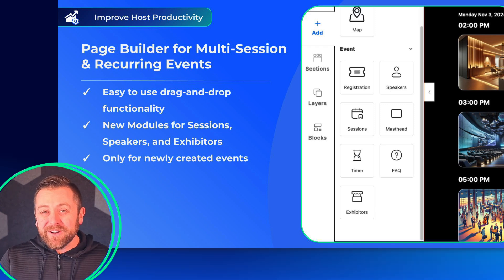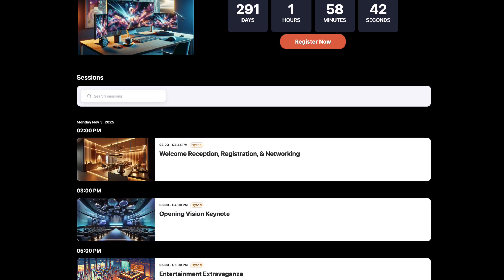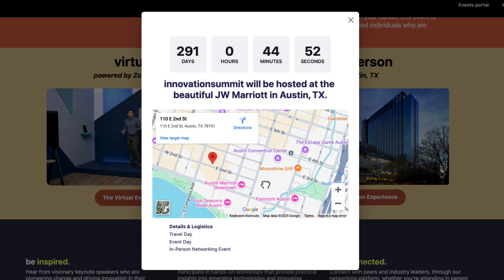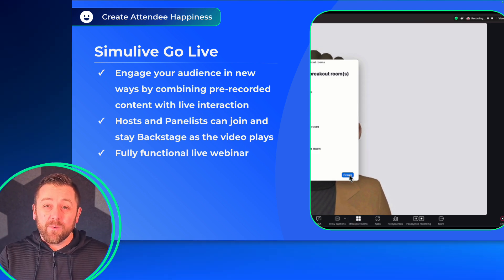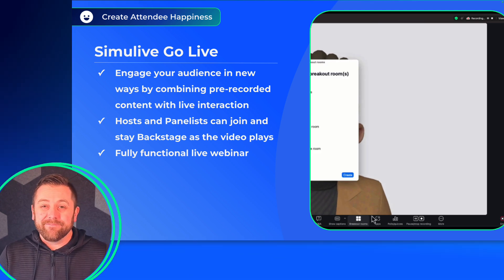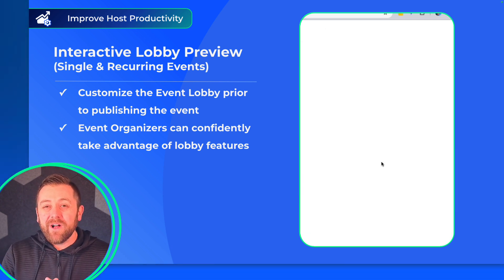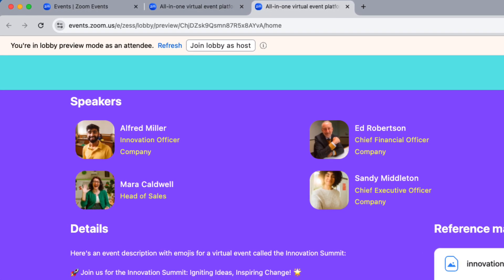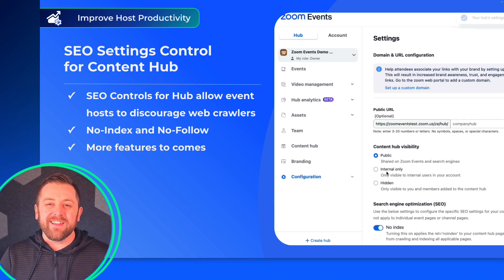Zoom Events: January 2025 Product Releases | Video CMS, Page Builder, Simulive Go Live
2025 is off to a great start for Zoom Events!
0:38 🎉 NEW Video CMS powered by Zoom Events simple way to publish on-demand content
1:09 🖥️ Page Builder for Multi and Recurring Session Events beautiful landing pages that convert
2:40 🙋‍♀️ Simulive Go to Live combine pre-recorded content with live webinar experiences
3:20 📋 Survey Pop-Up capture attendee feedback quickly
3:49 ⚙️ Interactive Lobby Preview understand attendee experience prior to publish
4:29 💻 SEO Controls for Hub Pages discourage web crawlers if desired